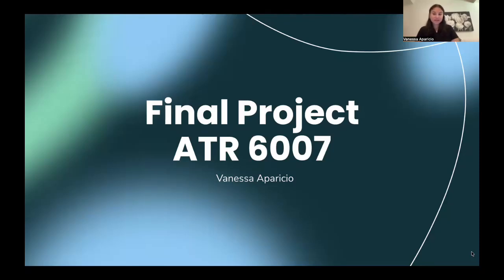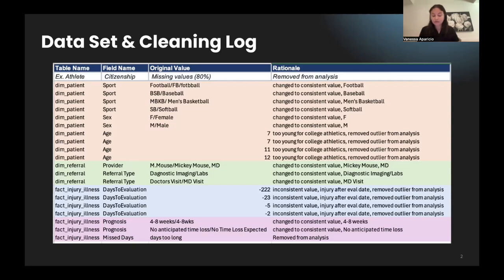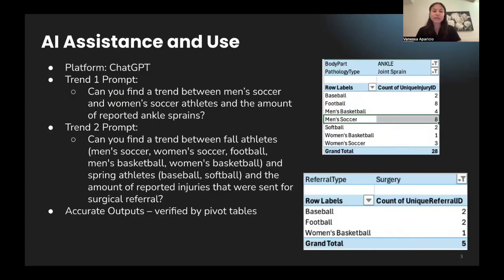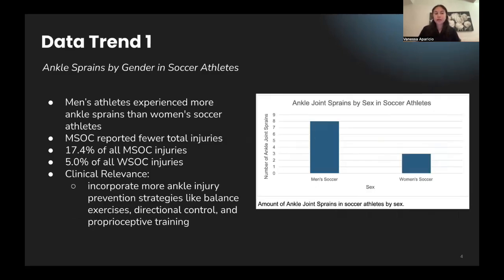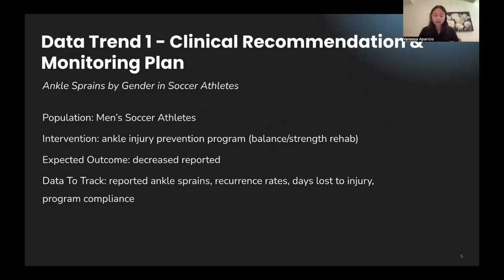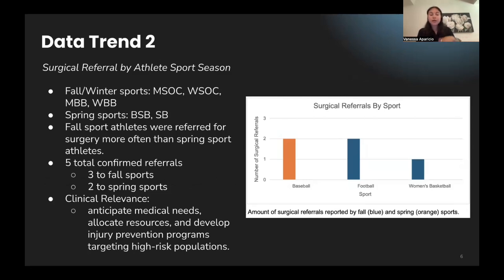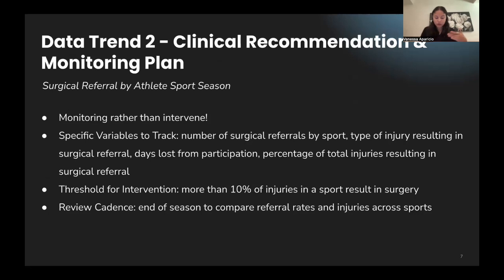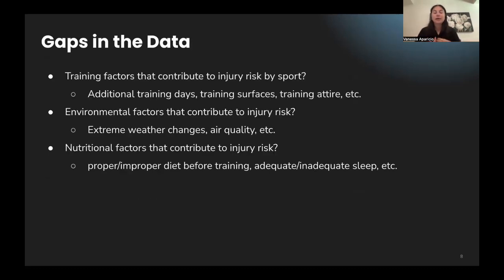Vanessa Aparicio - Final Project (ATR 6007)